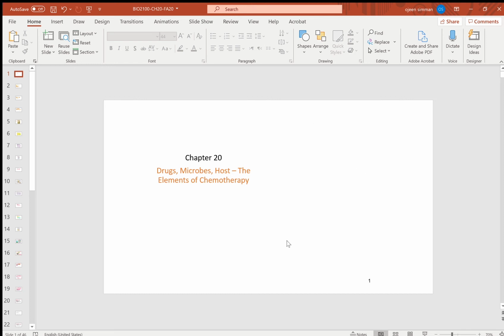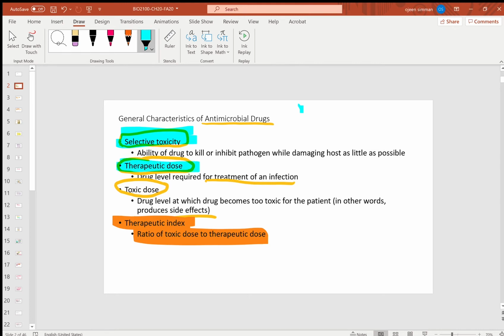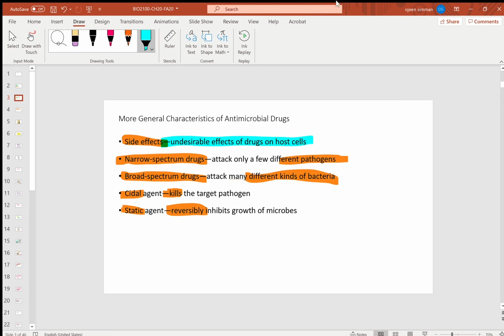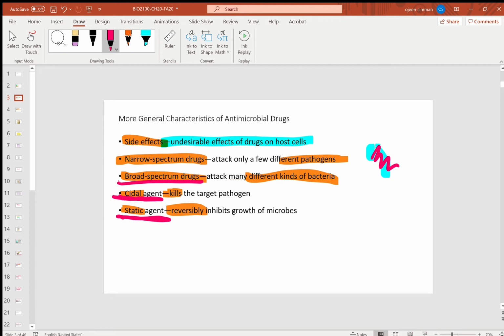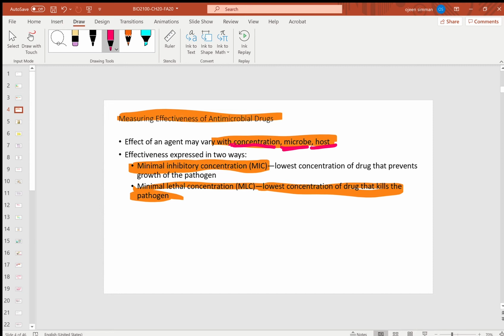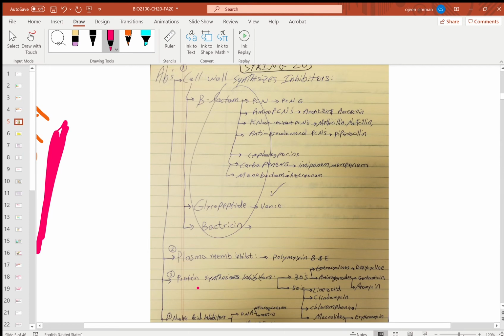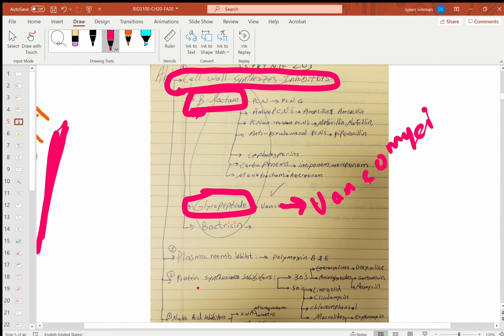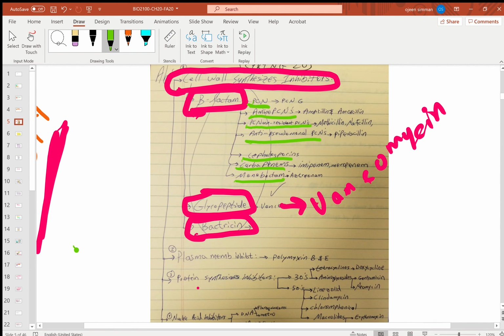MICRO CH20 PART A